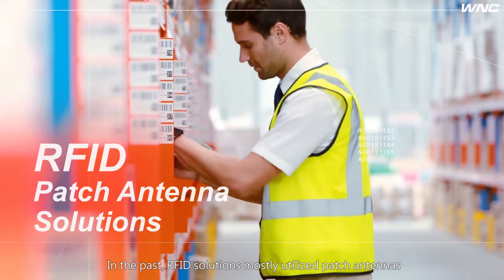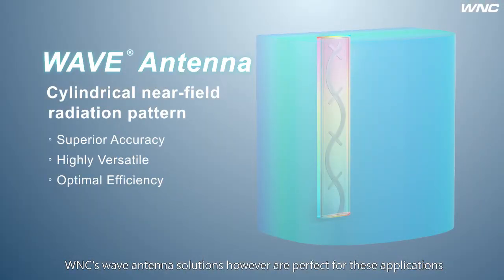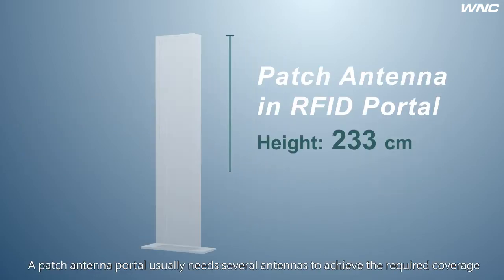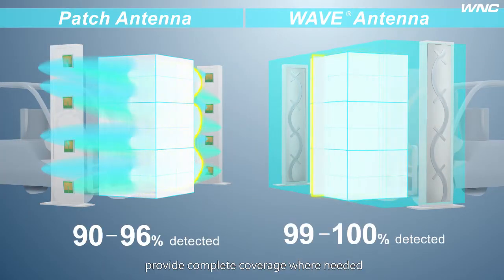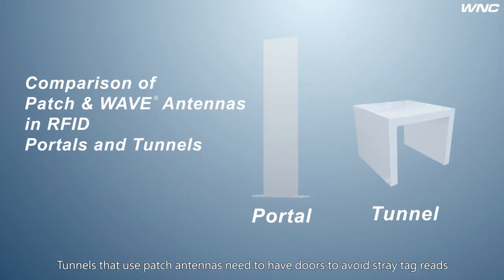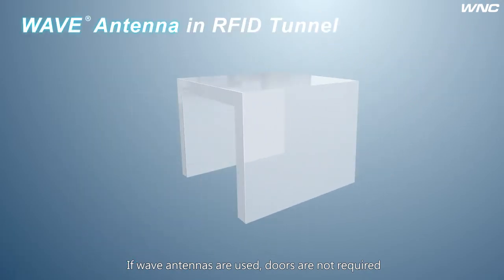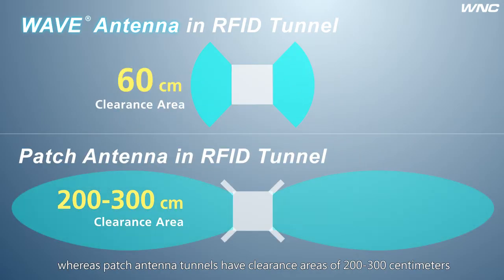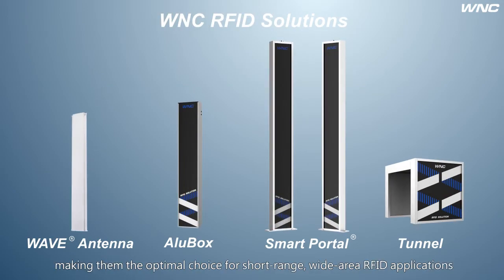WNC RFID Wave Antenna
關於啓碁
啓碁科技創立於1996年，專精於尖端通訊產品的設計、研發與製造。於美、歐、亞洲均設有據點。技術範圍涵蓋寬頻與移動、多媒體與物聯網以及有線與無線領域，提供網路通訊、網路基礎建設、智慧家庭與先進駕駛輔助系統解決方案。更多資訊，請至

About WNC
Established in 1996, Wistron NeWeb Corporation (WNC) specializes in the design, development, and manufacturing of cutting-edge communications products. WNC has a global presence and technical expertise that encompasses applications from broadband, mobility, multimedia, and the IoT to wireline and wireless communications, with a product scope covering network communications, network infrastructure, smart home and advanced driver-assistance systems (ADAS).